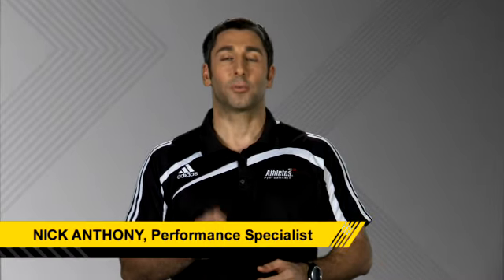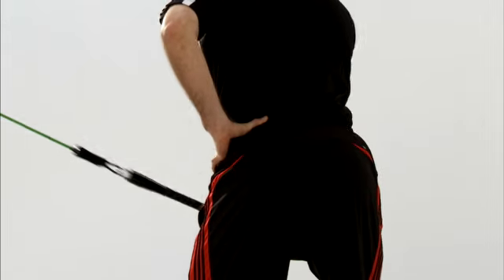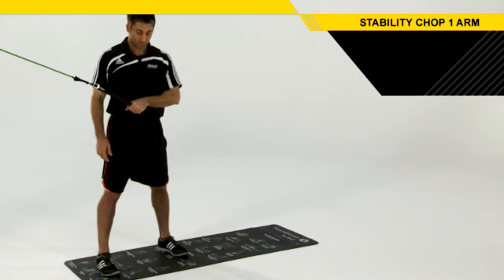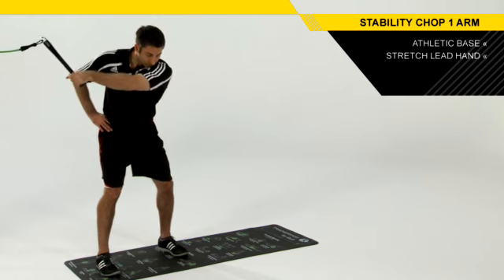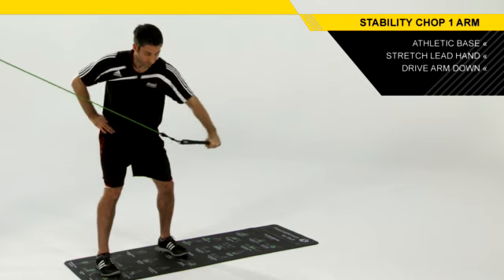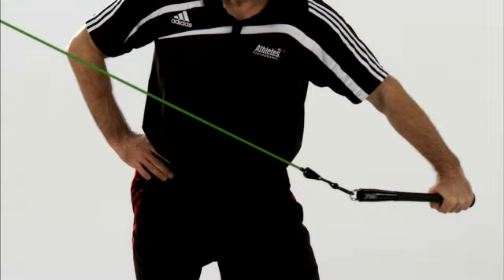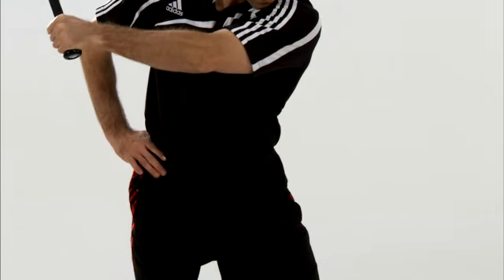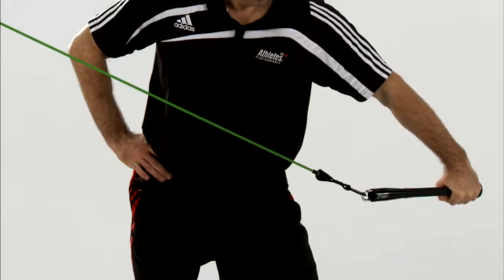Stability Chop 1 Arm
Nick Anthony describes this focused drill to integrate both base and wrist stability.